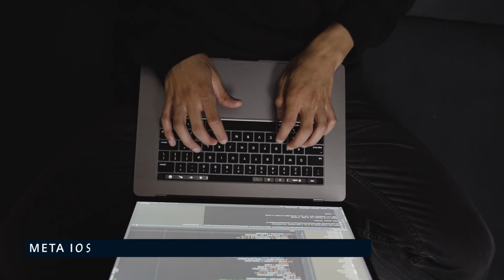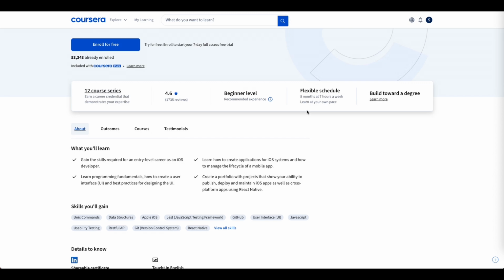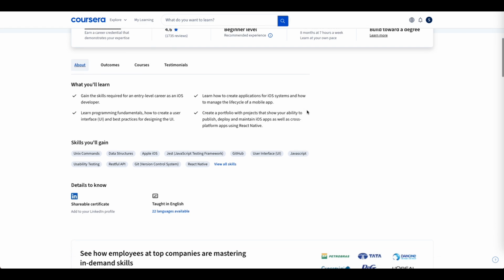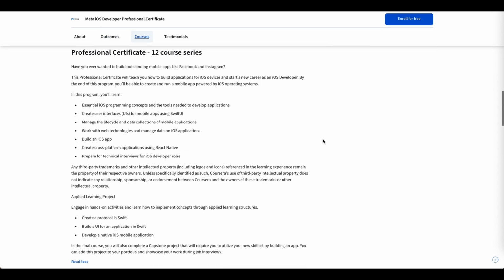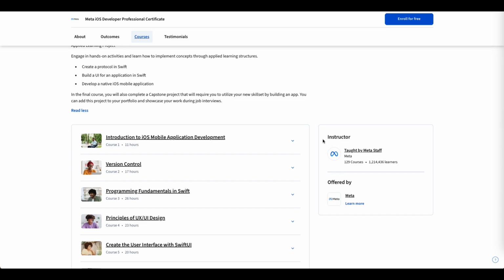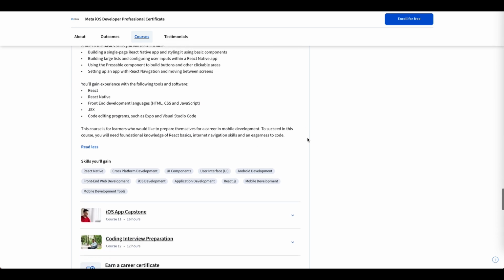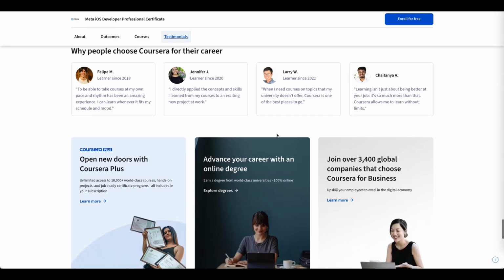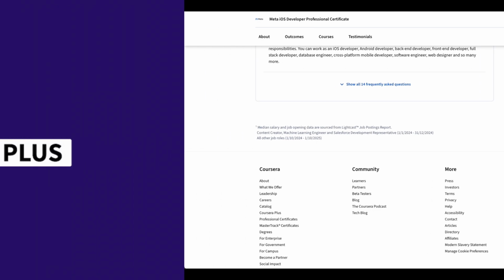⭐ META IOS DEVELOPER PROFESSIONAL CERTIFICATE (WITH CERTIFICATE) ⭐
⭐ Want to know if this course is worth it? Watch this video! ⭐